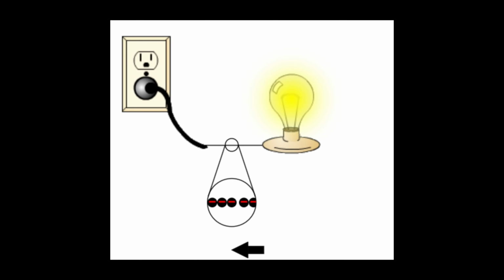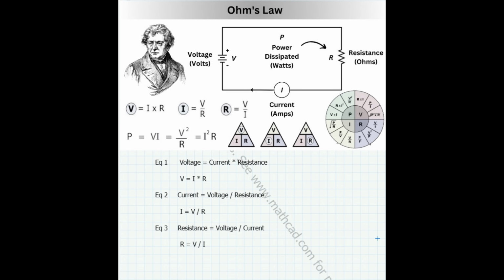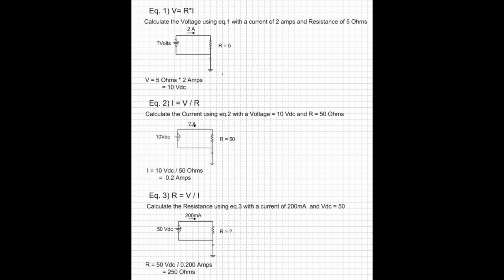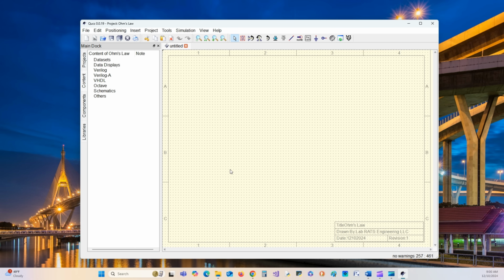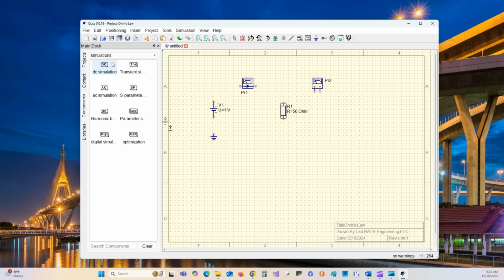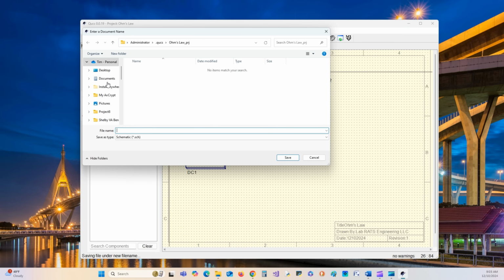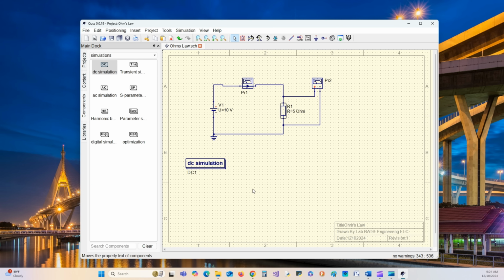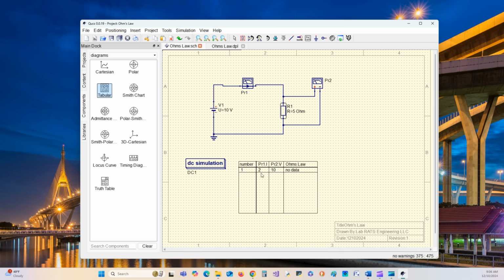Ohm's Law, Tech Talk 104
The following lecture covers the Ohm's laws developed by physicist Georg Simon Ohm  called Ohm's Law. Then run simulated circuits using QUCS, utilizing the ohms equations. The lecture will end with a comparison of the calculated data to the simulated data. I wonder which will be the most accurate. The goal of this format is to keep the lectures informational and fun.

🫸Chapters🫷
Introduction to Subject Matter  00:00
D.C. and A.C. Currents and Voltages 00:17
Conductors and Insulators Explained 01:24
A.C. and D.C. Power Signals 01:51
Ohms' Law 02:51
PTC Math CAD Examples 04:27
QUCS Simulation of PTC Math CAD Examples 05:06
Don't forget to Like and Subscribe! 13:46